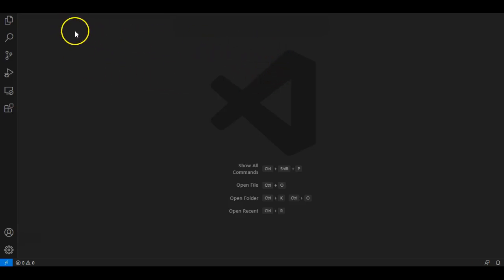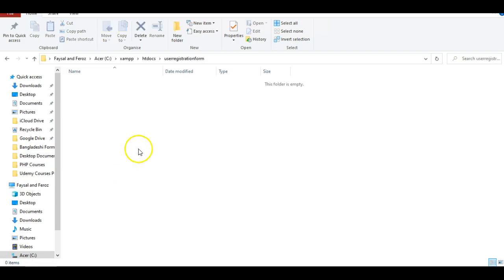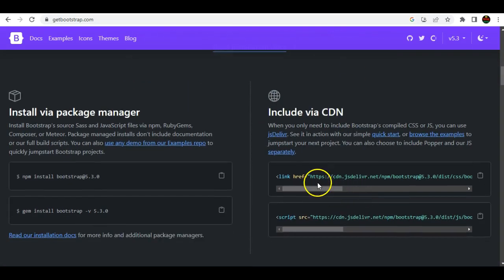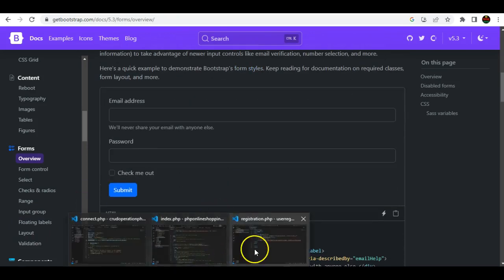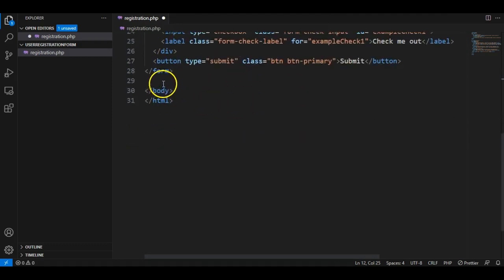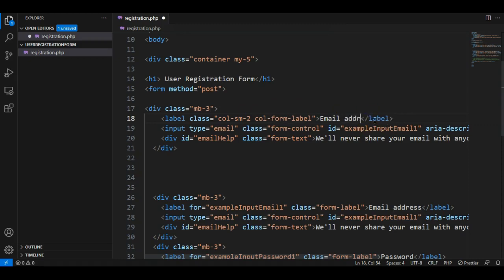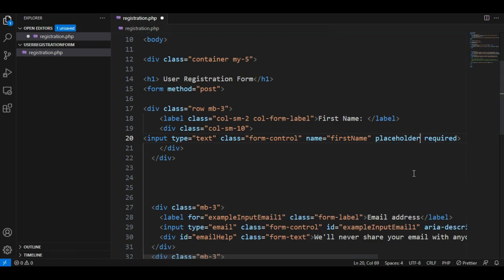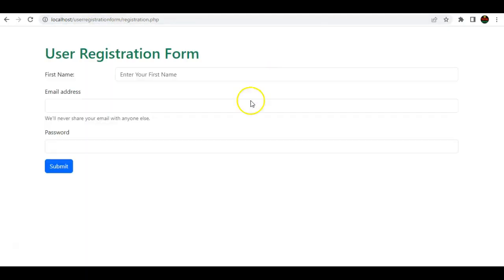1 Creating Registration Form Save data in phpMyAdmin MySQL Fetch and Display data using PHP Part 1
Part 1:
Saving or storing the data inside the phpMyAdmin MySQL database by using PHP, HTML, HTML Form. Collecting user input to save, delete and update data. Using Visual Studio Code, Xampp Controller. Using Bootstrap to quickly develop the CSS side of this project since we will be focusing more on php coding and MySQL database queries.